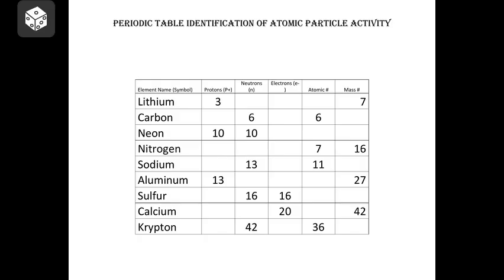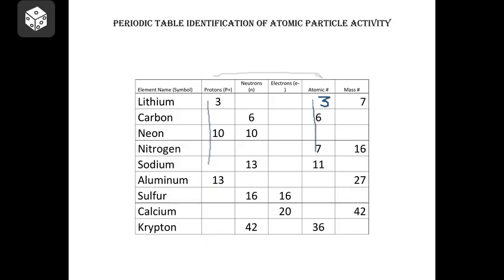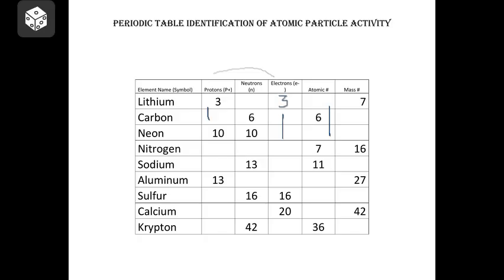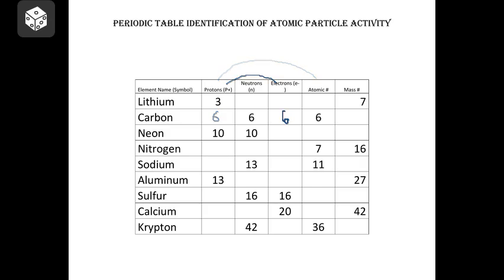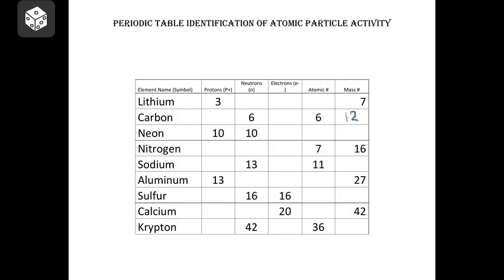Periodic Table Particle Identification discussion